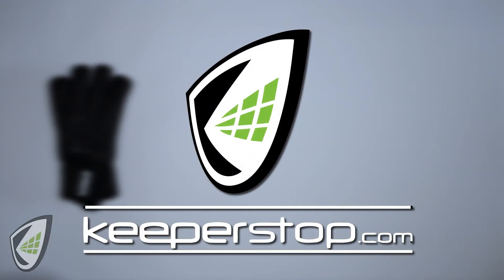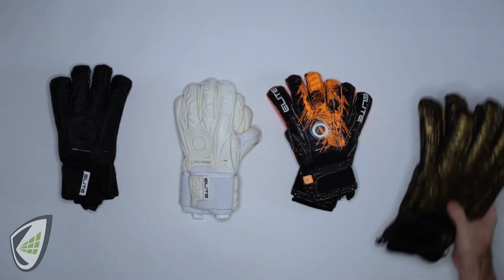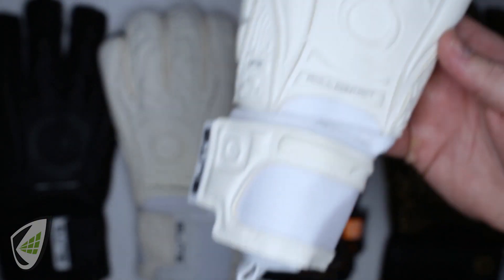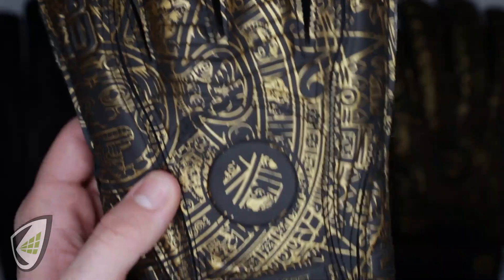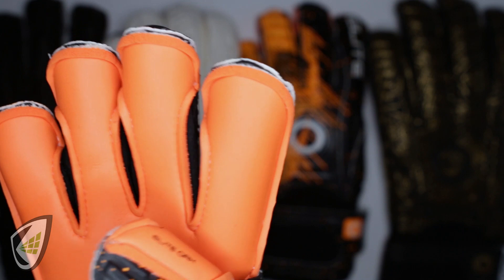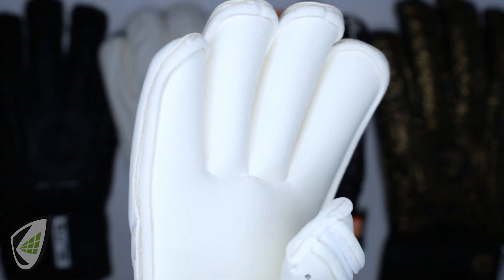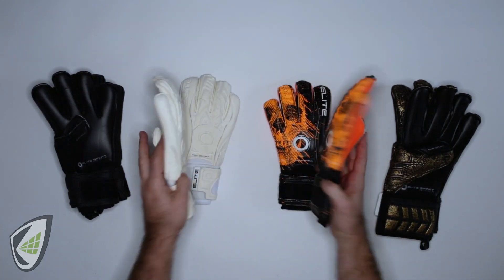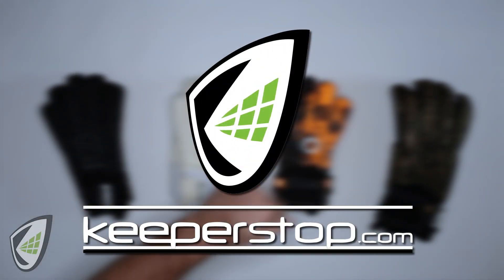Goalkeeper Gloves Below 60.00 for Game or Practice with Fingersaves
Elite Sport USA has a goalie glove for every need and budget. We showcased the Black Solo, White Solo, Ork, and Azlan. Featuring a balance of grip and durability with finger protection at a sale price for any level goalkeeper from youth to adult.  Contact keeperstop.com with questions on Elite Sport USA sizing.